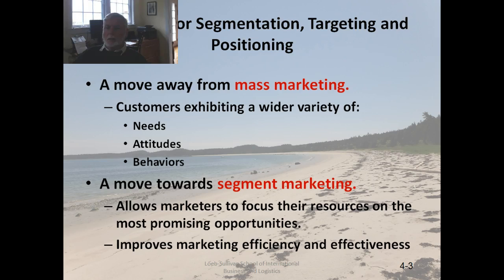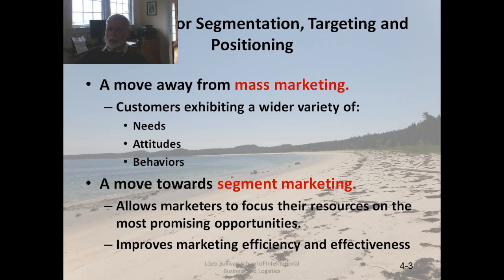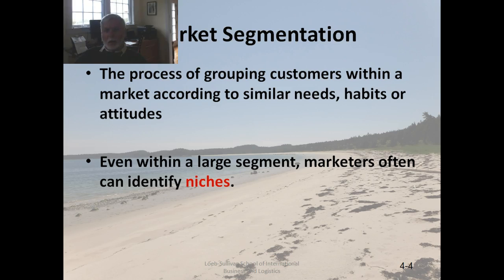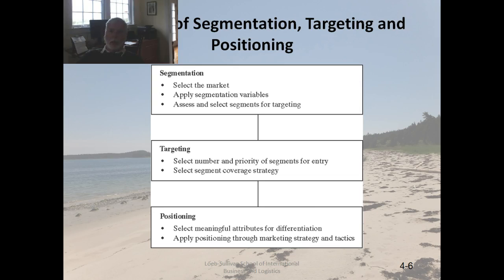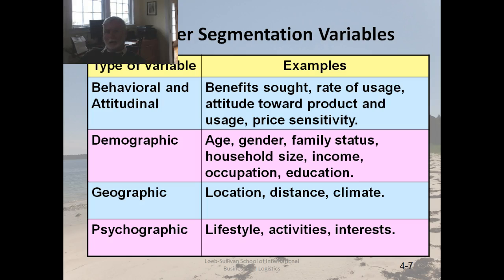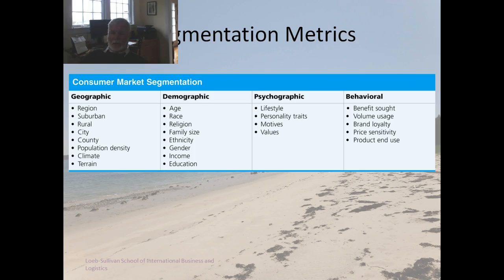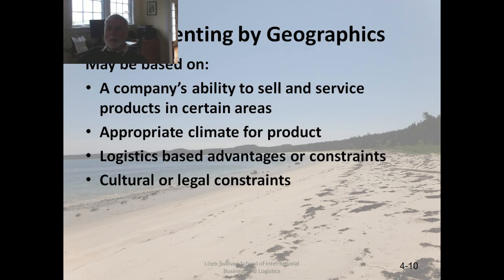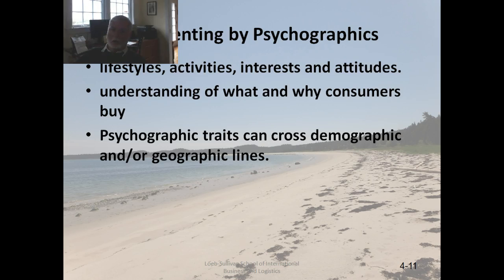Chapter 4 Part 1